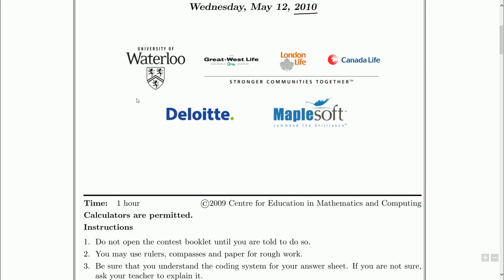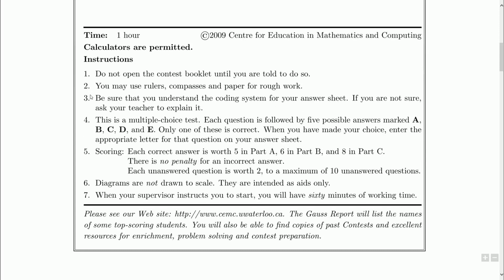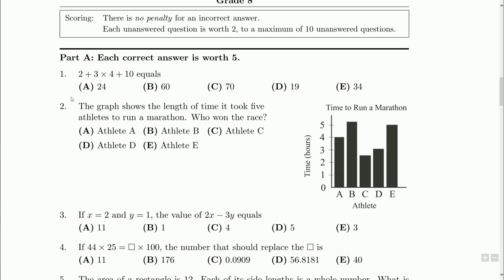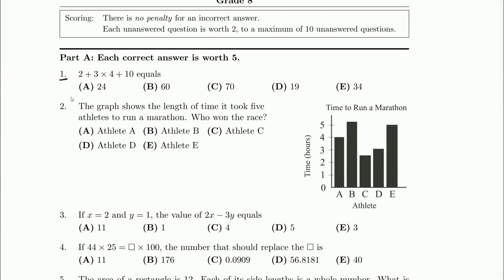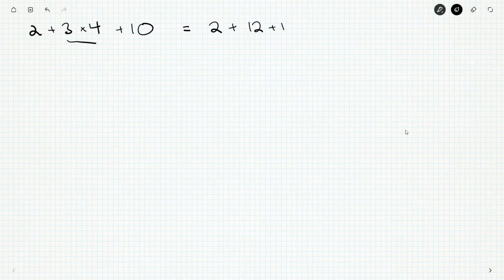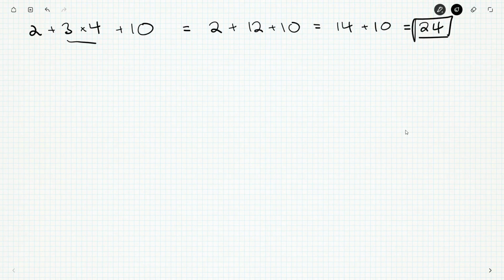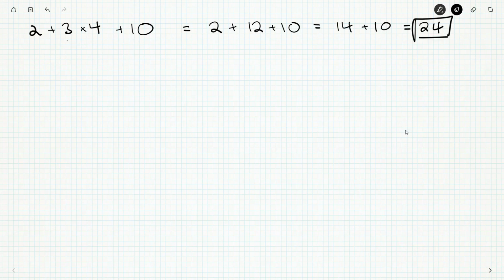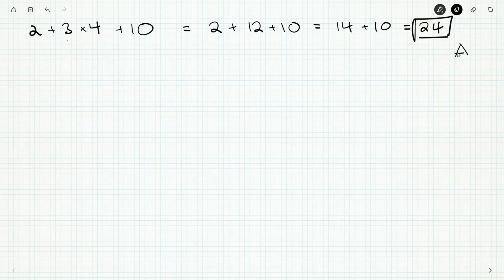Gauss 8 2010 1